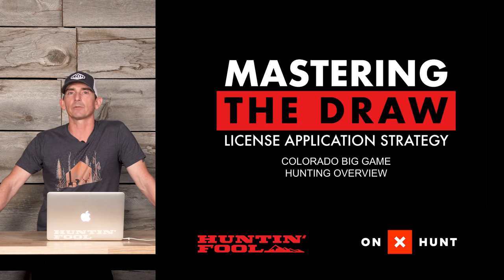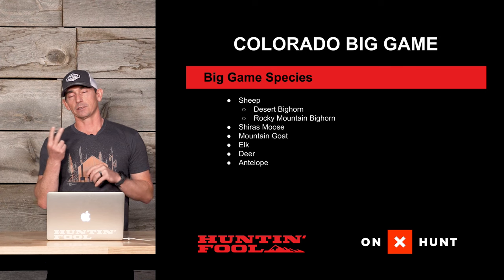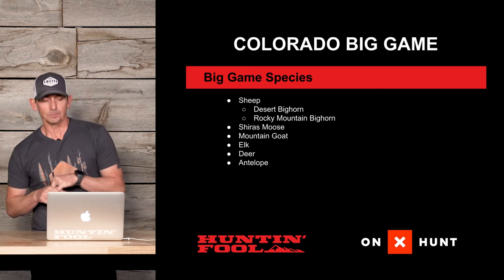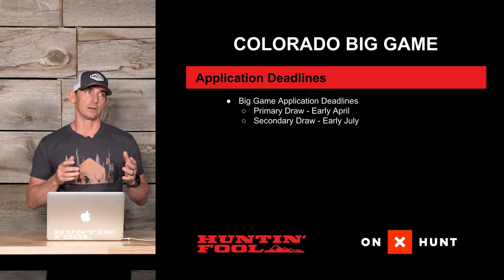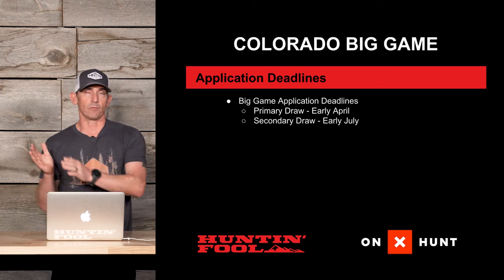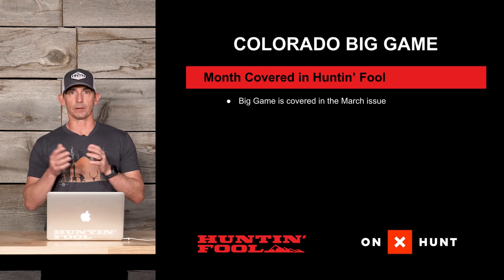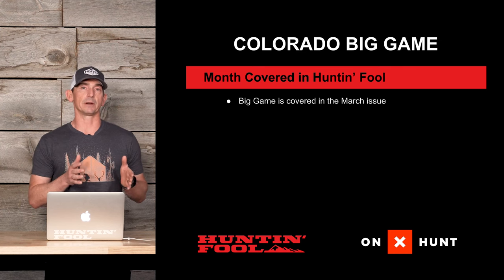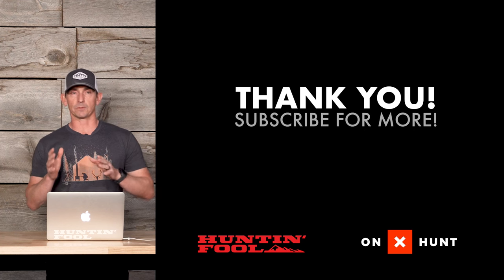Basic Overview of Hunting in Colorado | Mastering the Draw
***ATTENTION***

Hunt Advisor Garth Jenson gives a high level overview on the basics of hunting in Colorado.